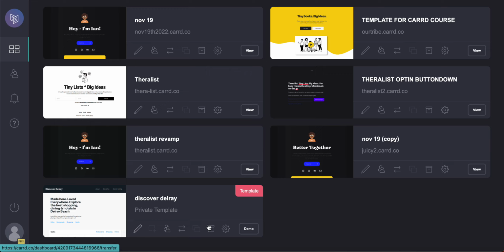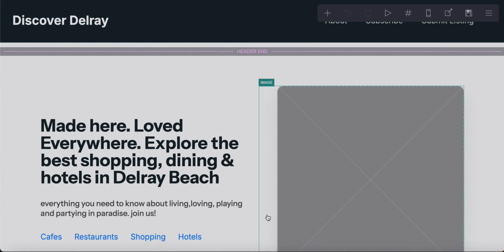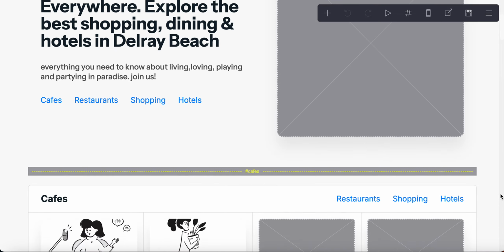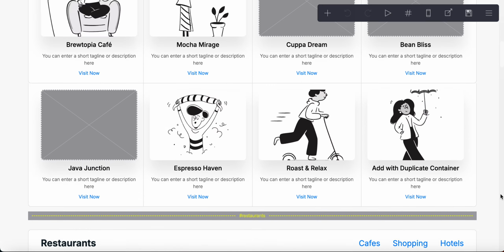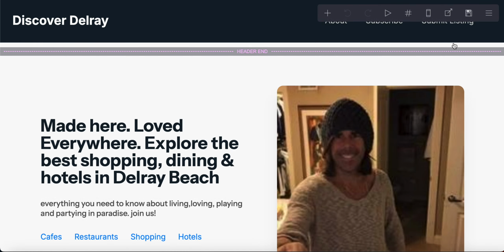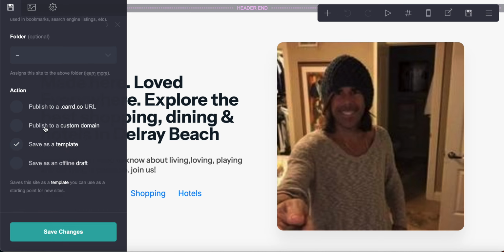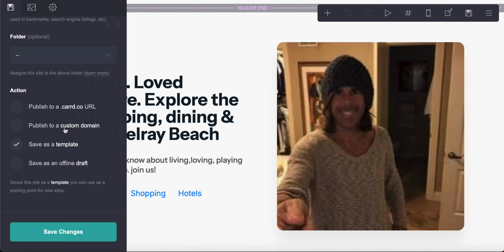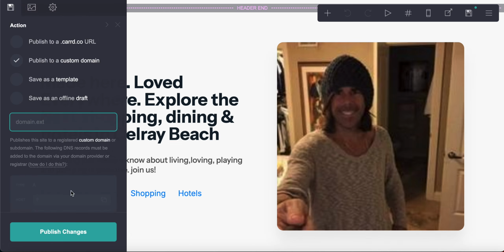Can I Make a Directory On Carrd? Use Carrd to Build Tons of Local Directories & Listing Sites